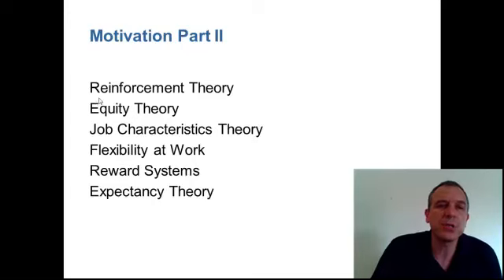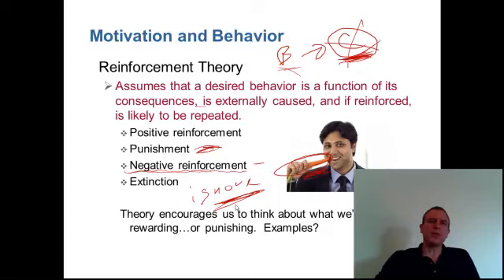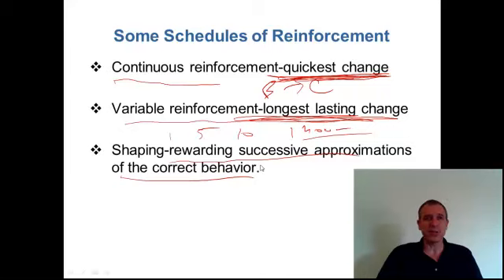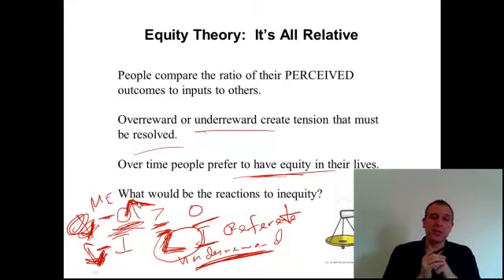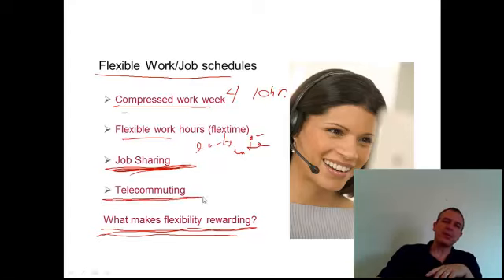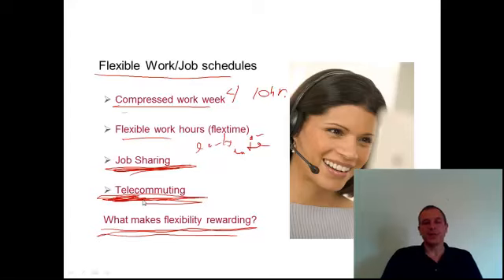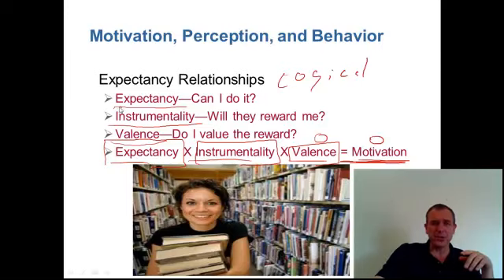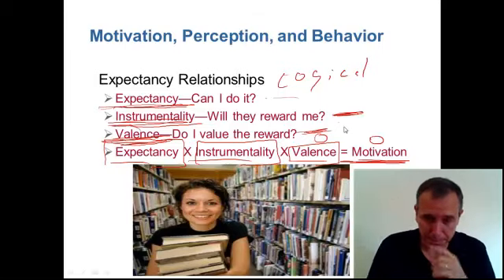Motivation Principles of Management Part II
Motivation Part II Principles of Management